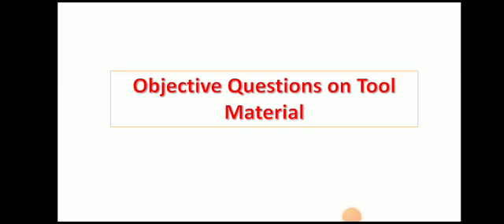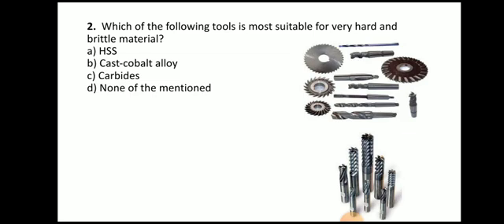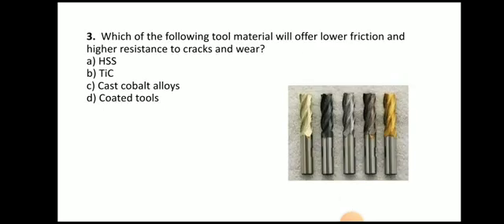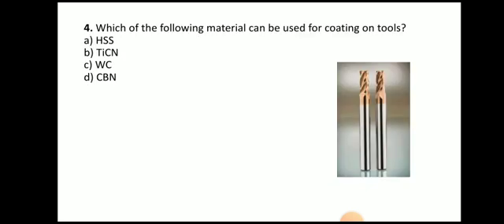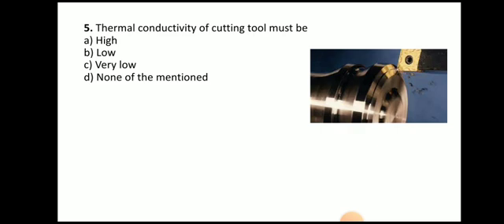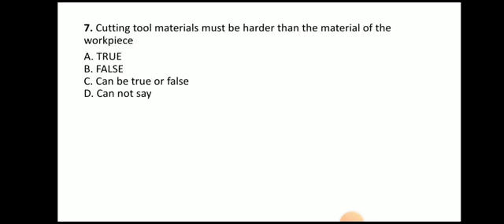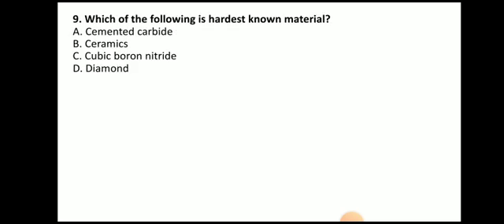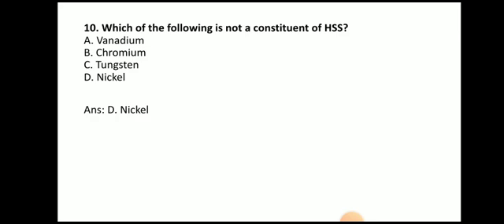Multiple Choice Questions on Cutting Tool Material